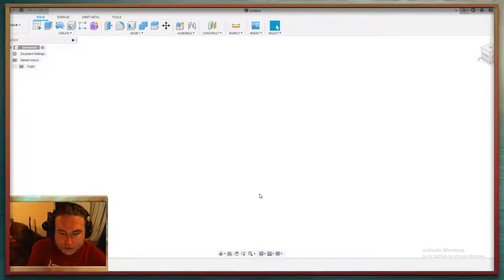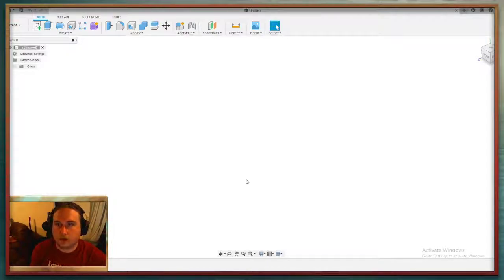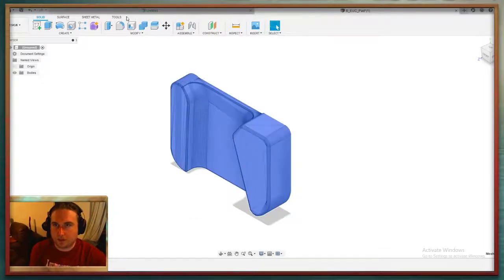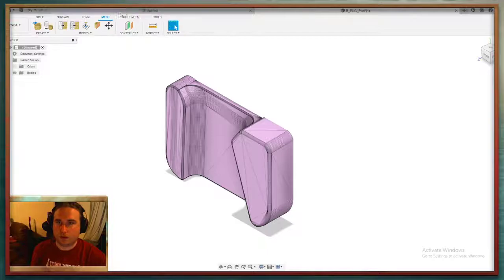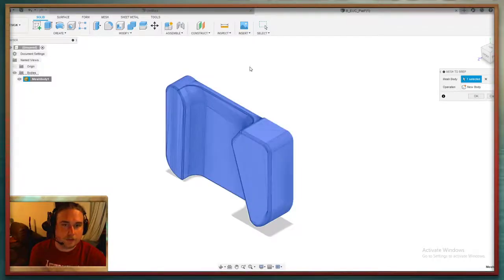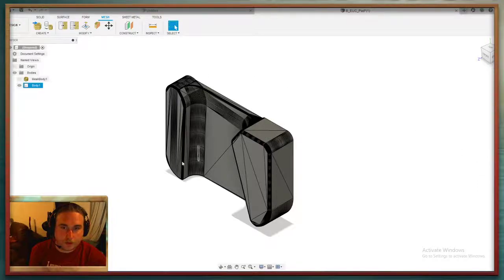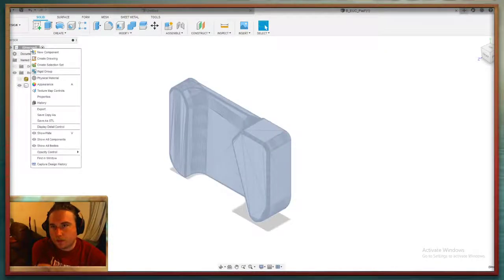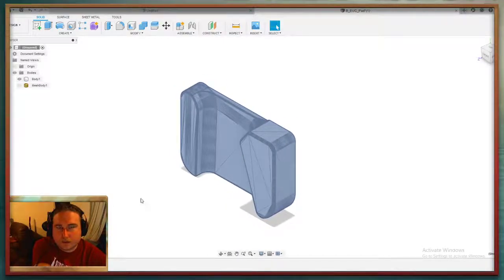How To Import and Modify an STL in Fusion360 (2021 Updated) - Fusion 360 Basics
This video will quickly show you how to import STLs into Fusion360. Which you can then modify the STLs in Fusion 360
A video that is part of my Fusion 360 Basics series coming soon!

This is a good way to fix broken STLs from Thingiverse, scale them down, and add holes or modifications to existing models. Fusion360 doesn't like you to model and edit STLs, especially if you want to edit specific regions or faces.

Also, don't forget to save your work, and turn "Capture Design History" back on!
Please comment any questions you have regarding this video and any suggestions / issues you have that I can include into the Fusion 360s Basics series.